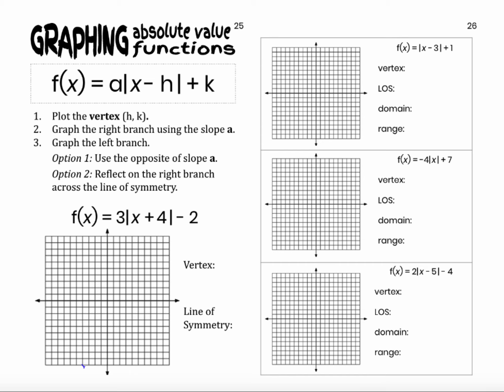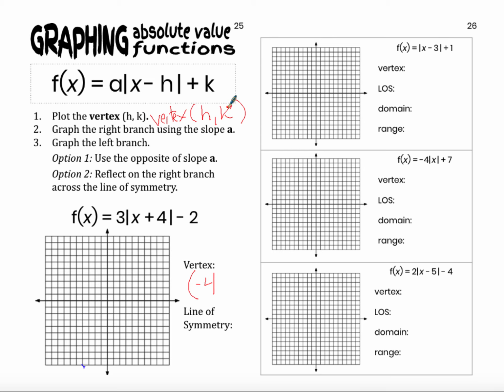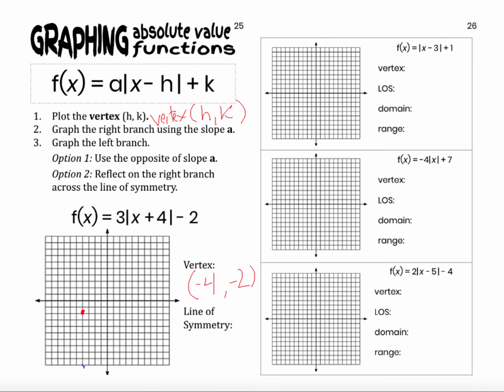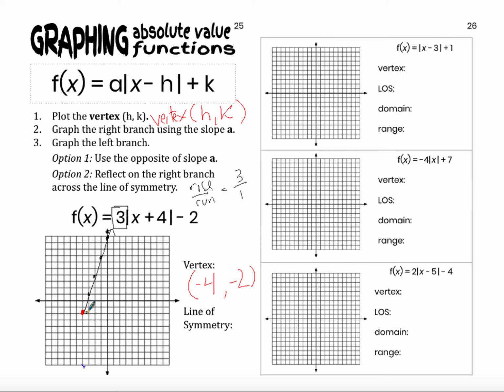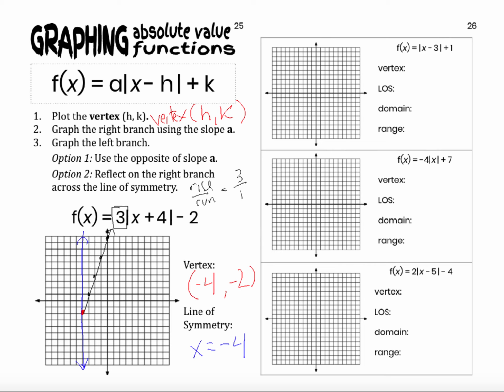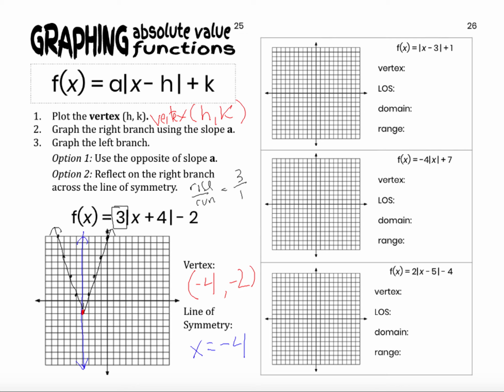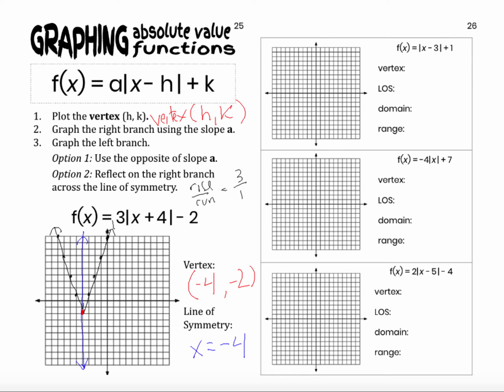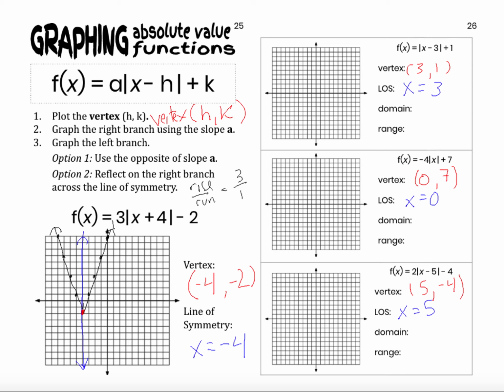FN6 Graphing AV Functions